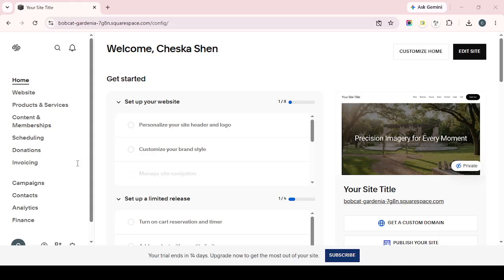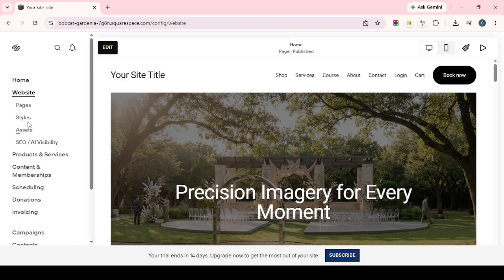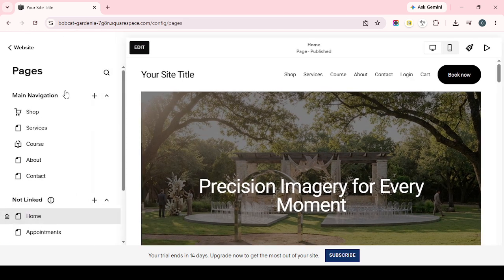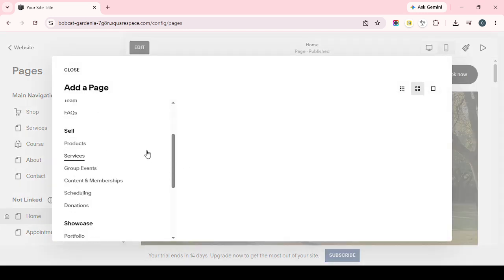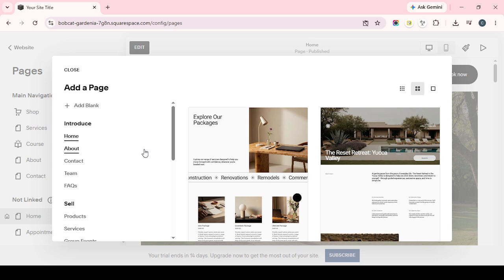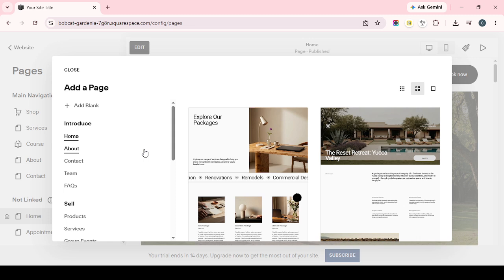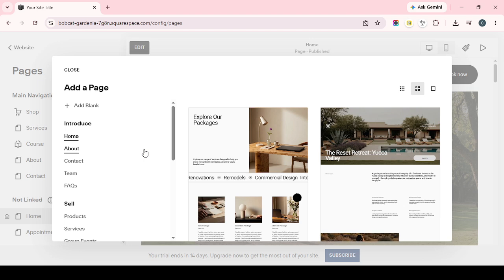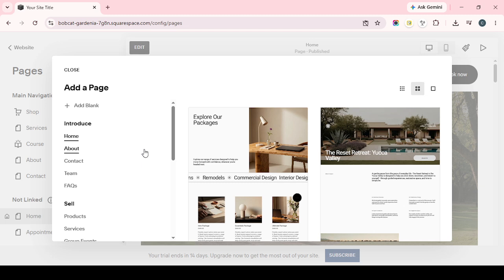How to Move a Page From Not Linked & Make It Live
: Ready to publish a page? Learn how to move hidden pages from the "Not Linked" section into your main navigation bar to make them public and visible.